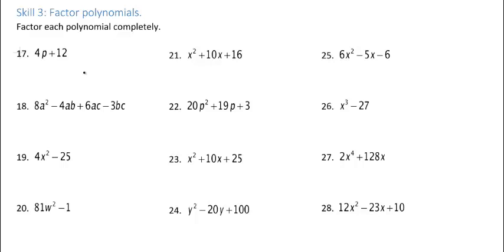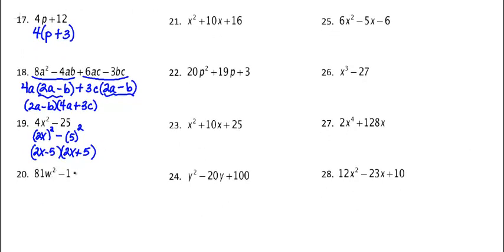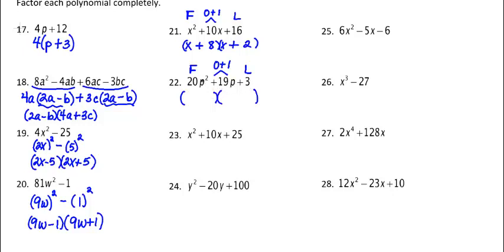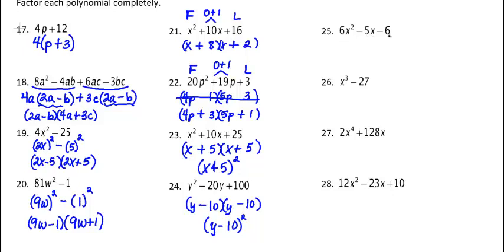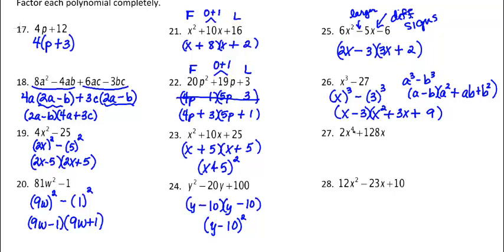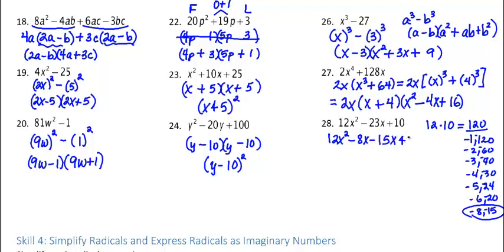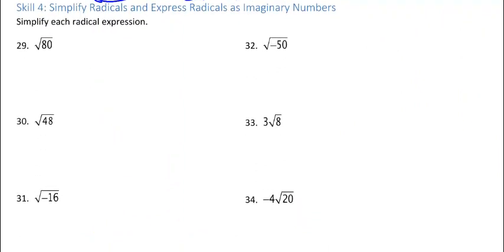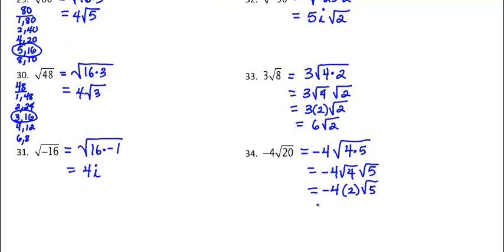Section 3 Prereq Check Solutions Part 2